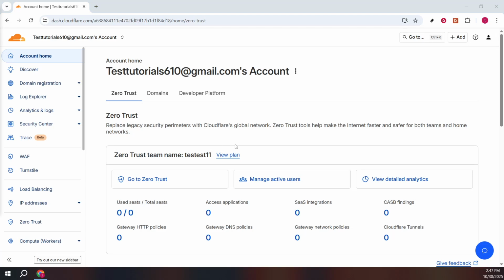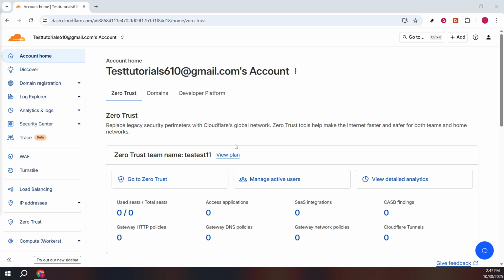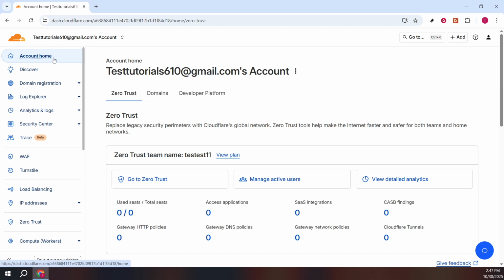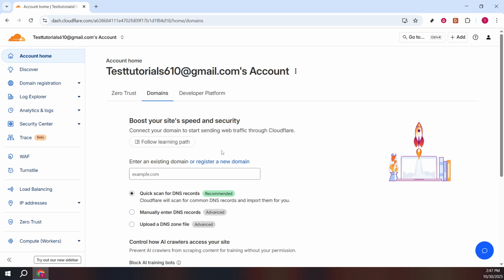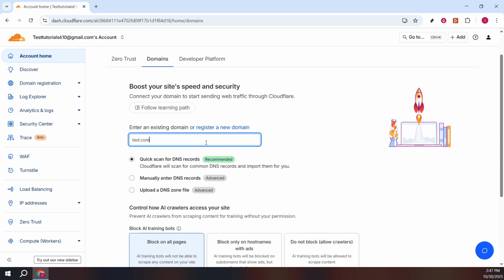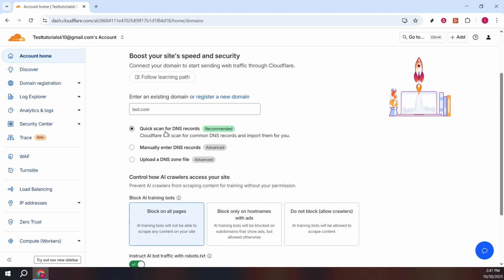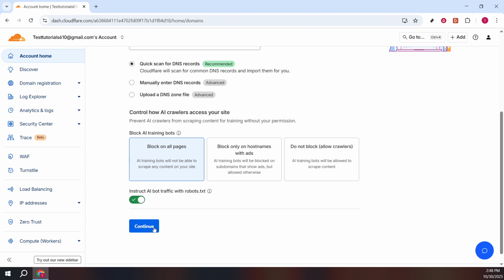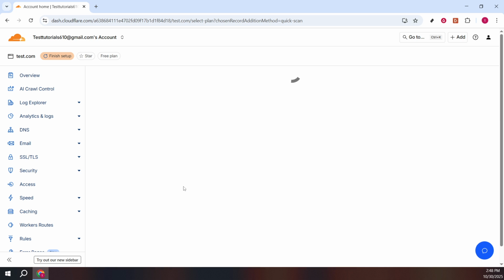How To Add A Domain To Cloudflare [2026 Guide]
How To Add A Domain To Cloudflare